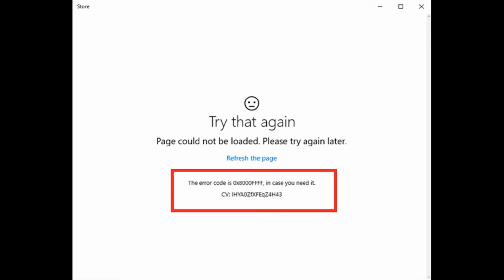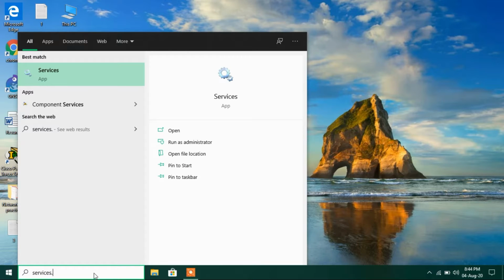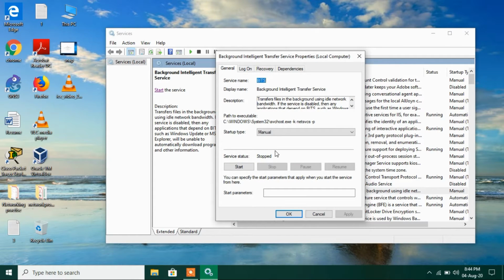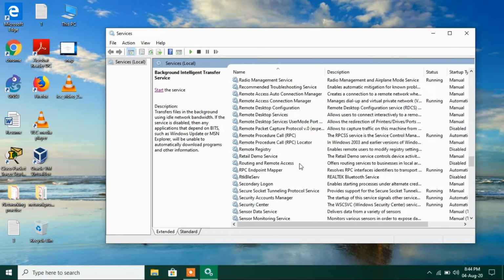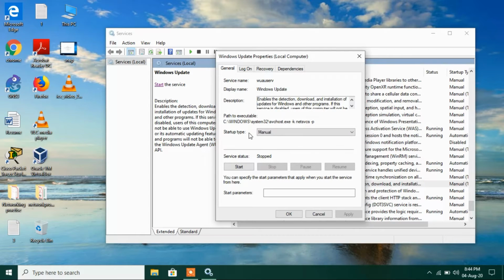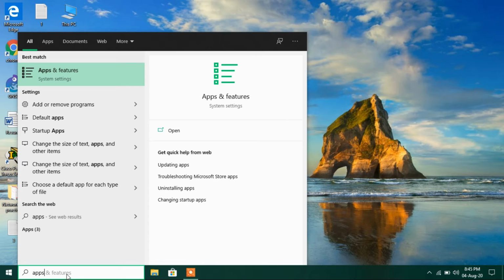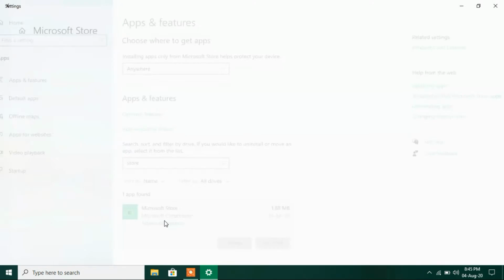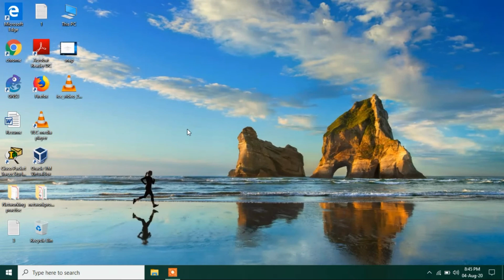Microsoft store not opening in windows 10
In this video you will learn how to fix windows microsoft store not opening in windows 10.